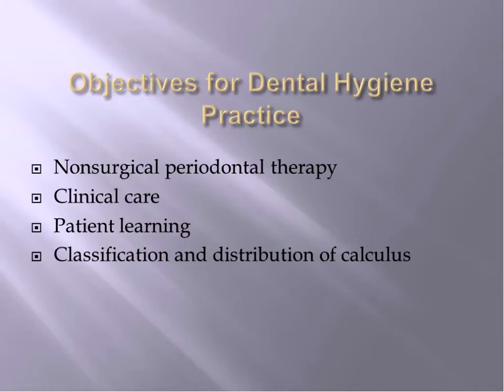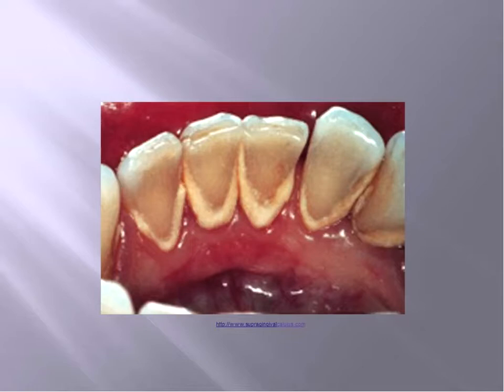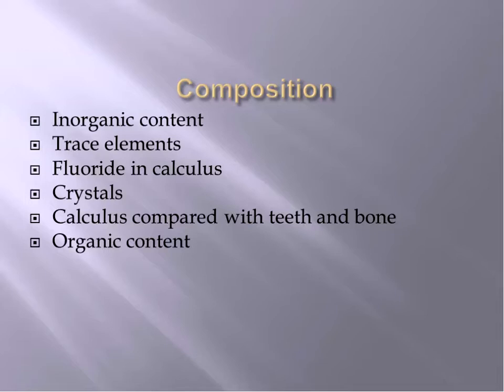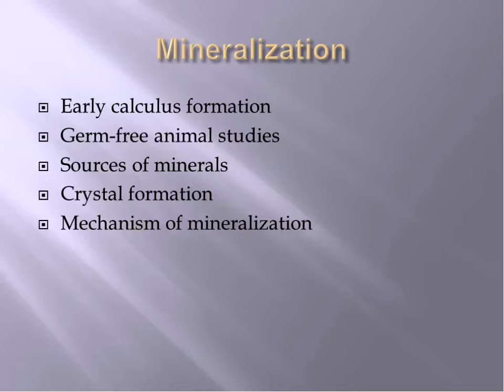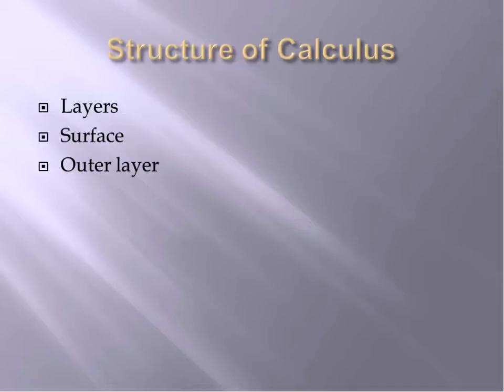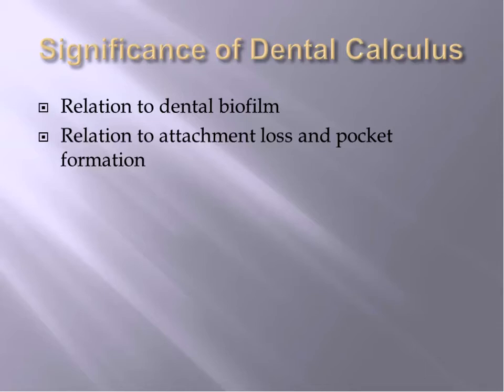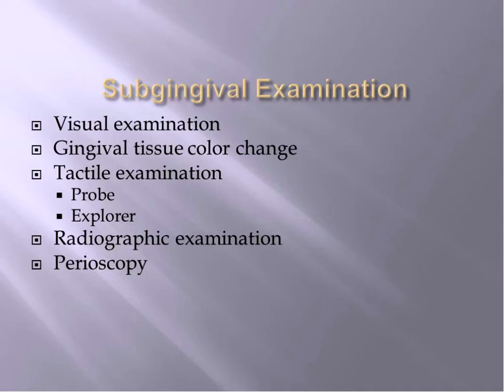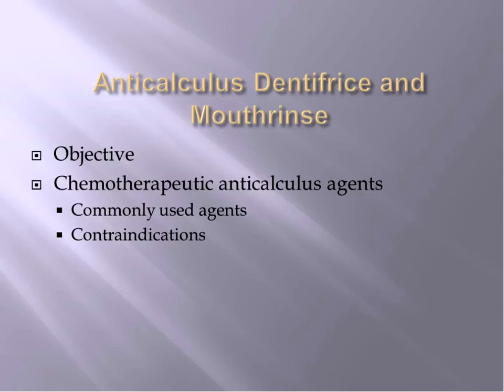Wilkins Chapter 21: Calculus